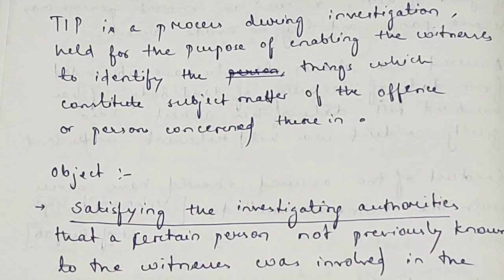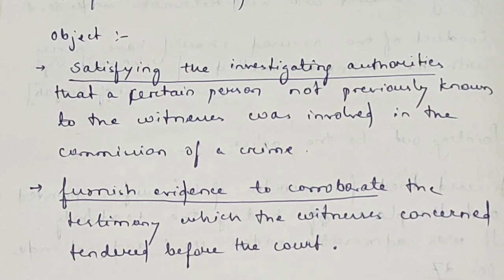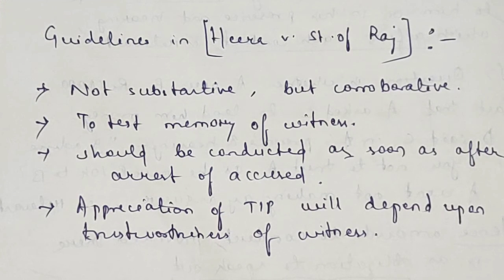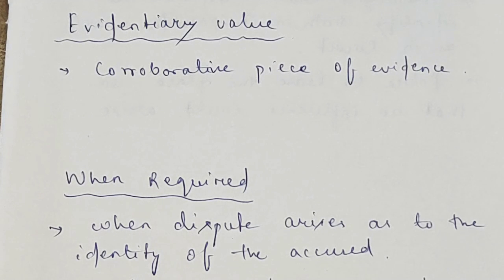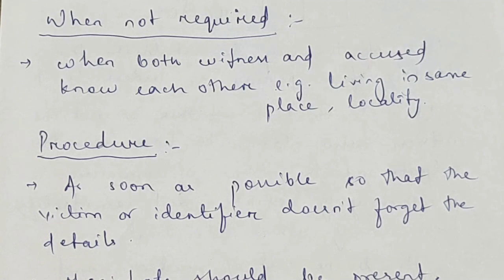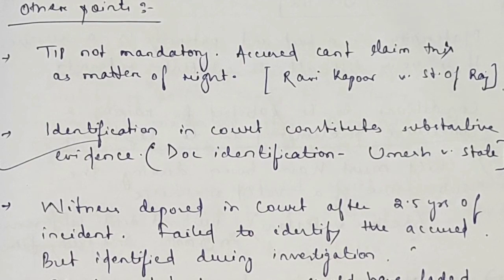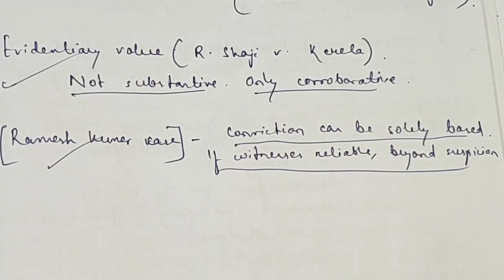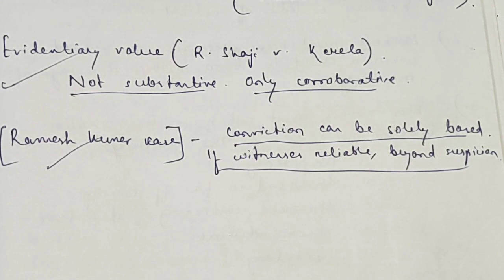TEST IDENTIFICATION PARADE SEC 9 INDIAN EVIDENCE ACT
This video describes and lays the procedure of test identification parade. This is not an express provision but is given under sec 9 of Indian Evidence Act.